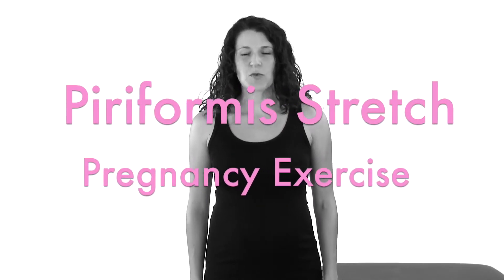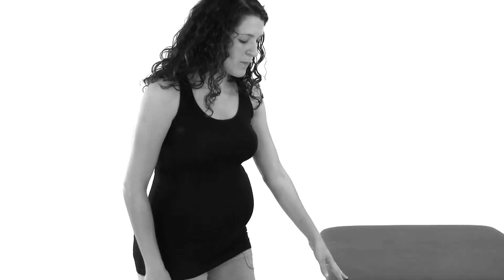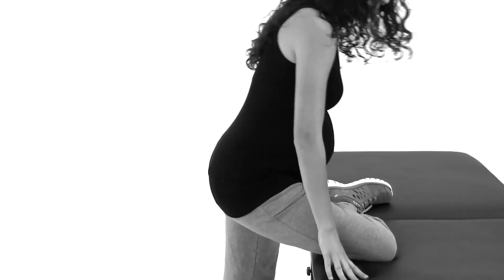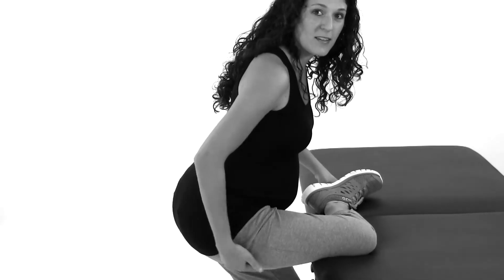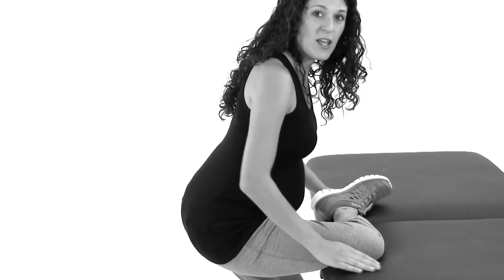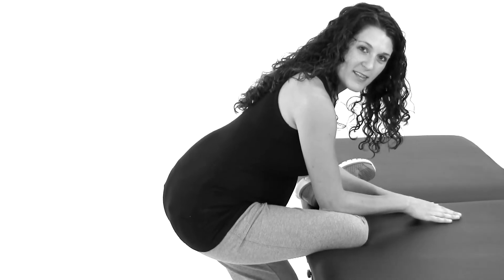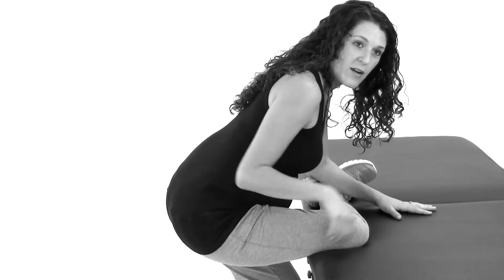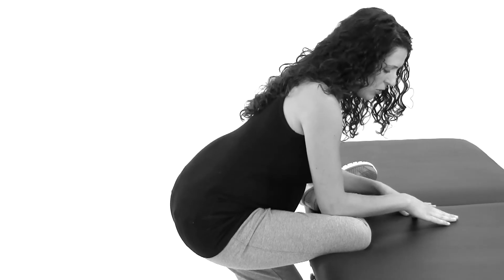Pregnancy Piriformis Stretch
(PTVideo.TV iPhone/iPad App @ - I'm going to show you how to do a Piriformis Stretch, which is a stretch for the muscle back here in your bottom of your glutes, which can sometimes contribute to sciatic nerve pain that is common during pregnancy. So, if you can do it laying down on your back and bringing your leg forward, as I did in previous exercise videos, then go ahead and do it that way. If your stomach's getting larger and it's too hard to either lay on your back, it's uncomfortable, or you can't get your leg pulled up, then another way to do it is with an elevated surface, so a table or the back of a couch, something that's just higher up for you. What you're going to do is hold on for balance, bring the leg up that you want to stretch, have it supported across your lower leg up through your knee, and then you're just going to sit down into the stretch here. If you sit down and you already feel a stretch there, then you can just hold that position. If you don't quite feel a stretch yet, you can lean forward over it, depending on how big your belly is, if you can get into that position. Again, just waiting until you feel a stretch right through here. Hold that position, about 30 seconds to a minute, whatever's comfortable for you. And then come back out of it, repeat sides. If you feel any pain, cramping, or contractions during this stretch, then definitely stop and get ahold of your doctor. This is your Piriformis Stretch.